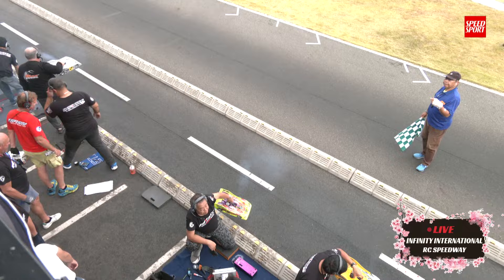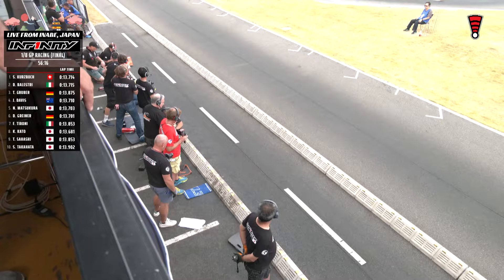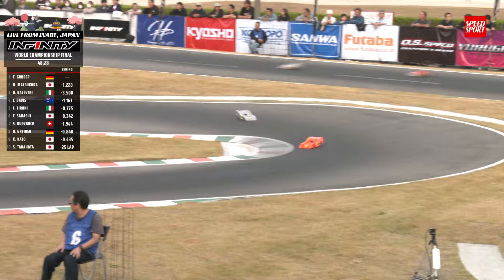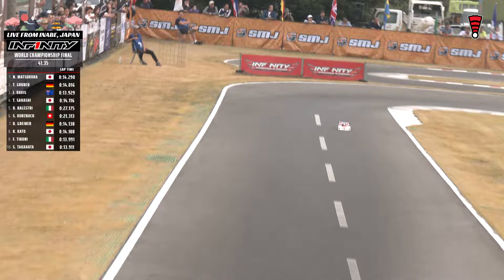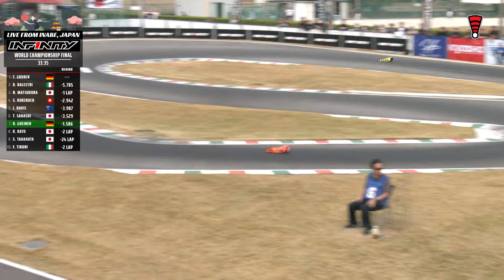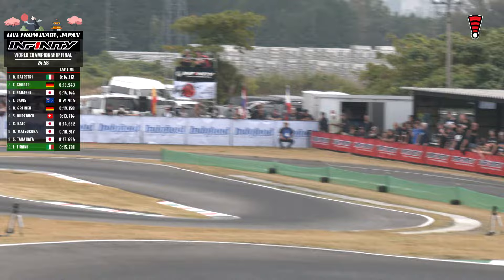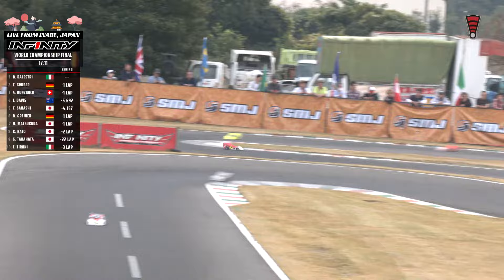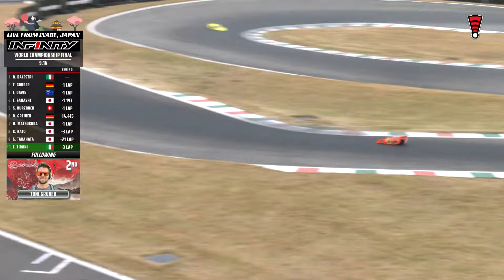2023 IFMAR 1/8 Nitro On-Road World Championship FINAL RACE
LIVE from Inabe, Japan! Just outside Nagoya at the INFINITY International RC Speedway for the 2023 IFMAR 1-8th Scale On-Road World Championship. Drivers from all around the world are here to compete for the chance to become a World Champion!

決勝戦 | 2023 IFMAR 1-8 スケール ニトロ オン ロード世界選手権

いなべ市からLIVE！ 2023 IFMAR 1-8 スケール オンロード世界選手権が名古屋郊外の INFINITY インターナショナル RC スピードウェイで開催されます。世界中からドライバーが集まり、世界チャンピオンになるチャンスを目指して競い合います。